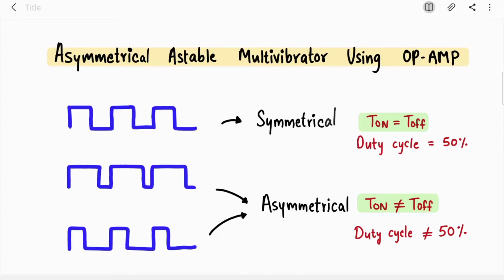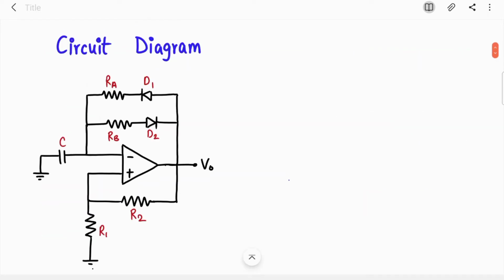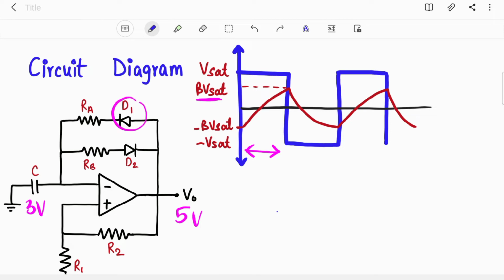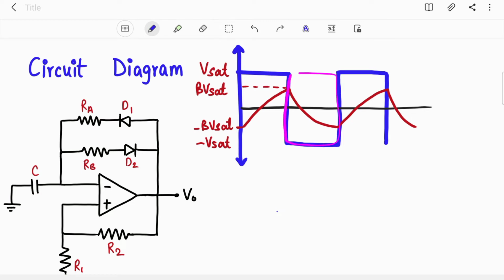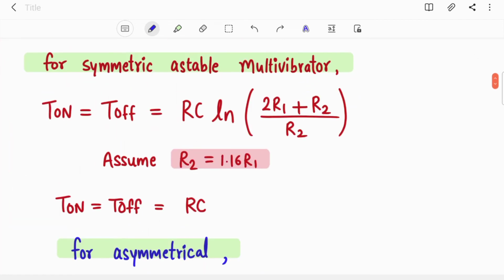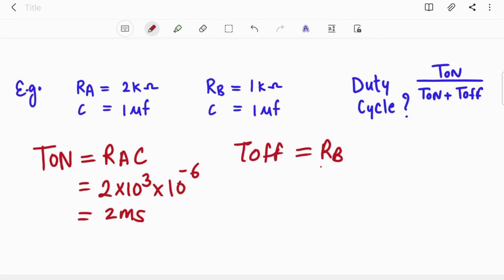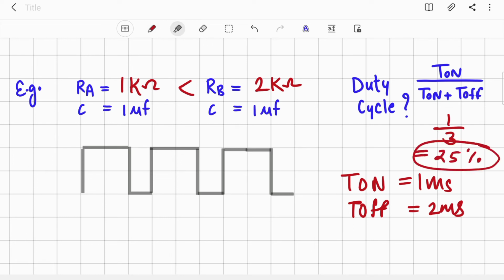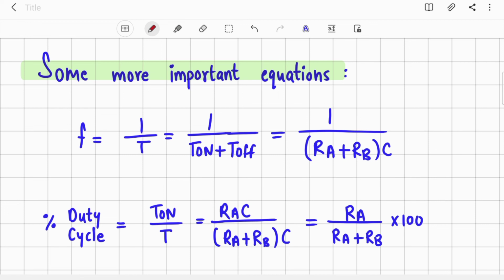Asymmetrical Astable Multivibrator - Circuit Diagram, Working, Important Equations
Asymmetrical Astable multivibrator using Opamp or Asymmetrical square wave generator using opamp is explained in this video.

This channel is my effort for making your engineering life easy without asking you to pay for any video or any course. Thanks!